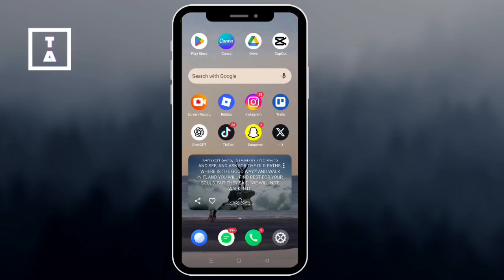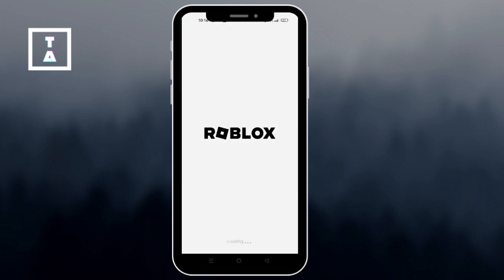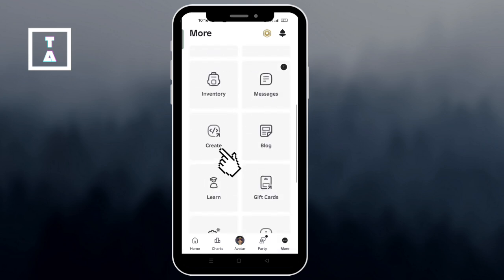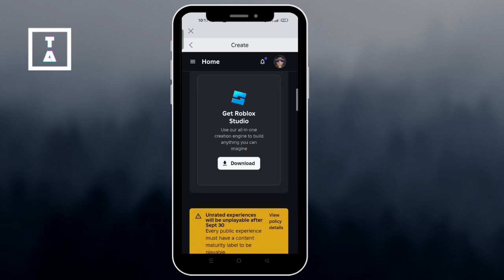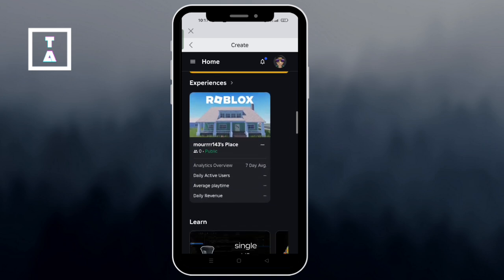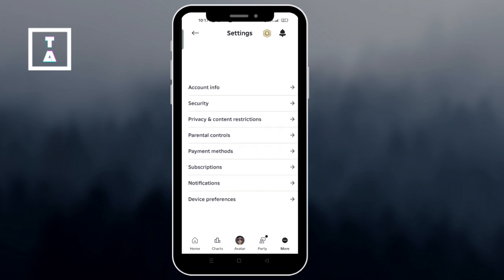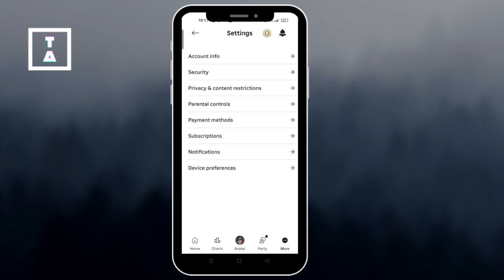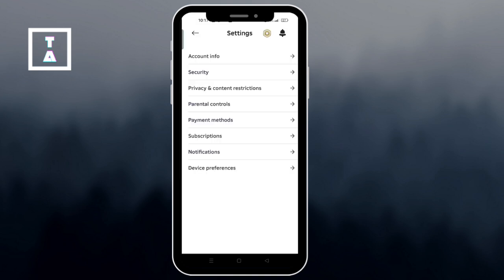How To Transfer Robux To Another Account in SECONDS!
Ever wondered how to transfer Robux to another account or send Robux to your friends? Many Roblox players ask if it's possible to directly give Robux, and the short answer is no, Roblox doesn't have a direct Robux transfer feature. However, don't worry! This video is your ultimate guide on how to *effectively* transfer Robux using legitimate, safe, and common workarounds within the Roblox platform.

In this comprehensive tutorial, we'll walk you through the best methods to share Robux with other accounts. You'll learn:

📌 **How to Transfer Robux via Game Passes:** The most popular method! We'll show you step-by-step how to create and configure a Game Pass, and how the receiving player can purchase it to get the Robux.
📌 **Using Clothing to Transfer Robux:** Discover how to create and sell custom clothing items, allowing another player to buy them and essentially receive Robux.
📌 **Robux Transfer with Group Funds:** If you own a Roblox group, this method is perfect for paying out Robux to group members or friends. We'll explain how to set up and manage group payouts.

We'll cover everything you need to know to successfully move Robux indirectly, ensuring you understand the Roblox rules and best practices. Stop searching for 'how to send Robux directly' because we've got the real solutions right here! This guide is perfect for anyone looking to share Robux with family, friends, or even for trading purposes using sanctioned Roblox features.